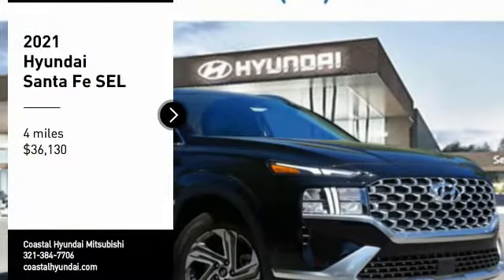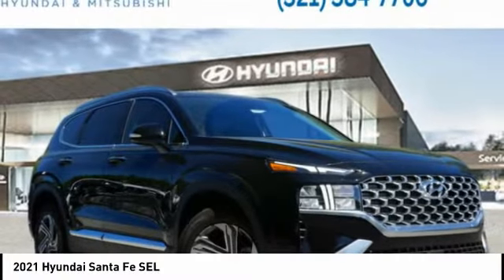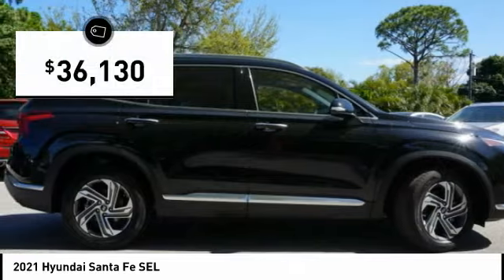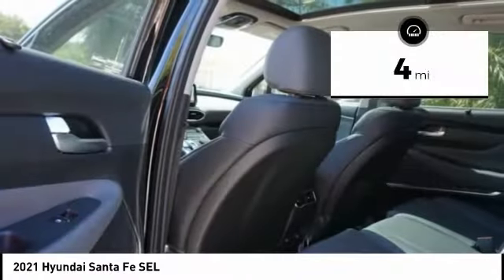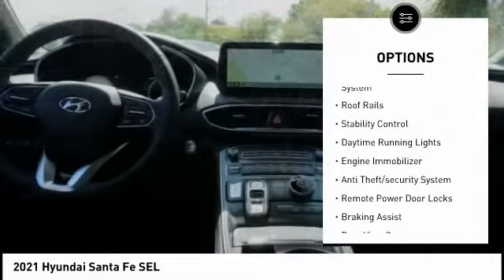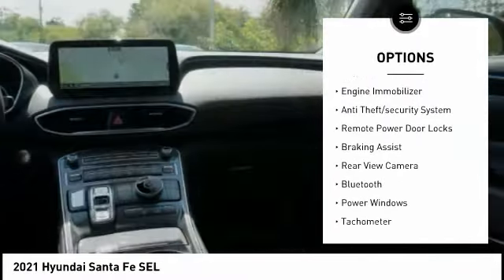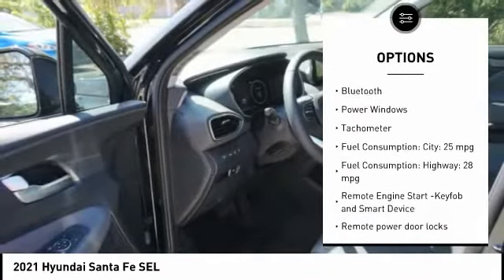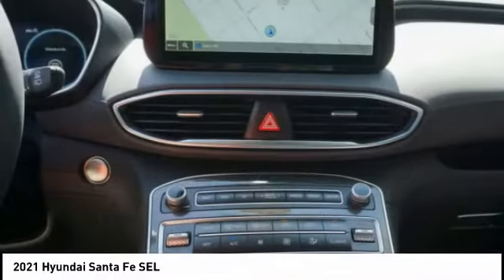2021 Hyundai Santa Fe Melbourne FL H73787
2021 Hyundai Santa Fe SEL